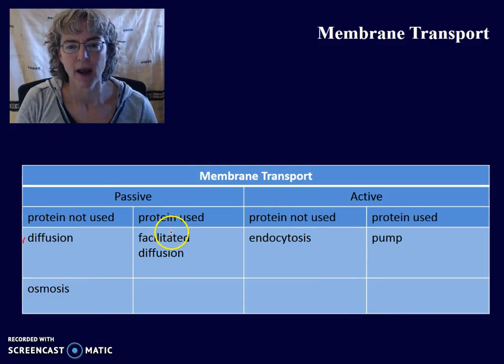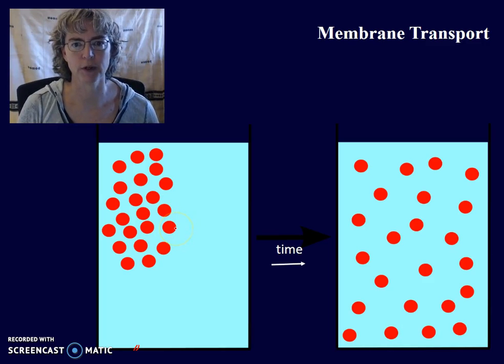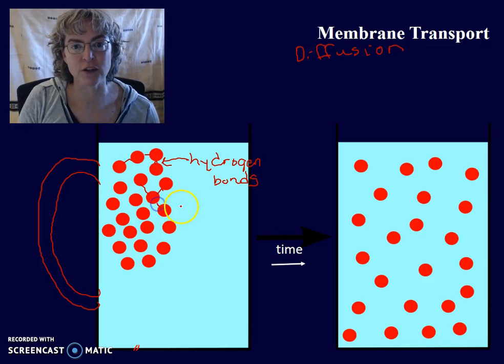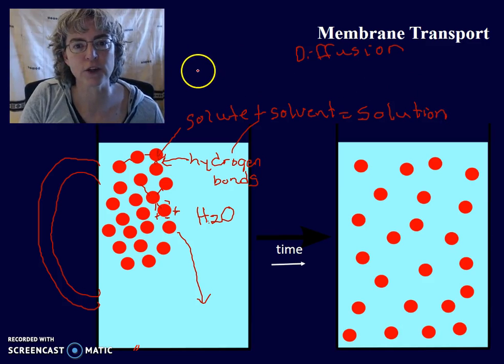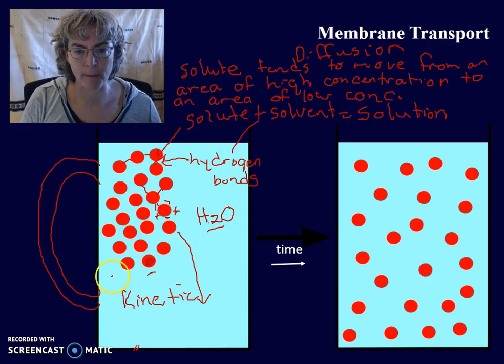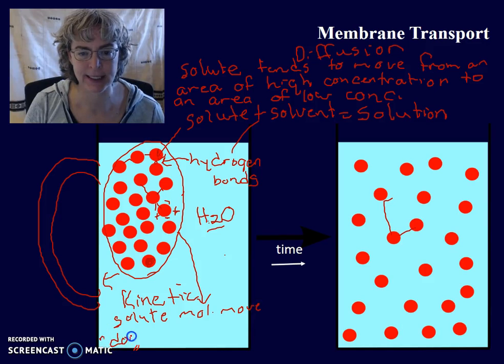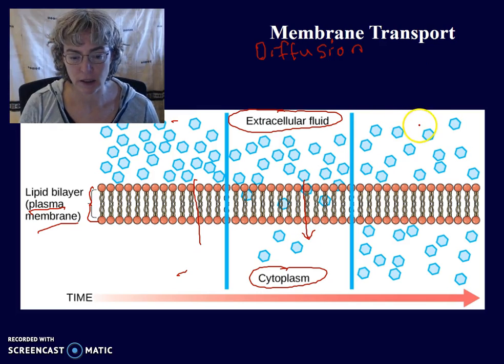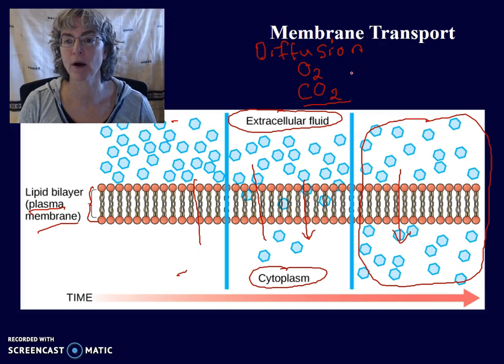diffusion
Membrane Transport - Diffusion